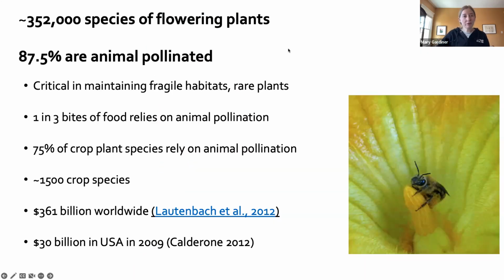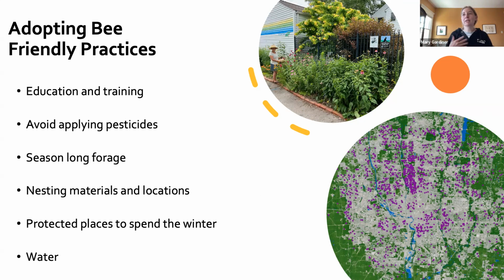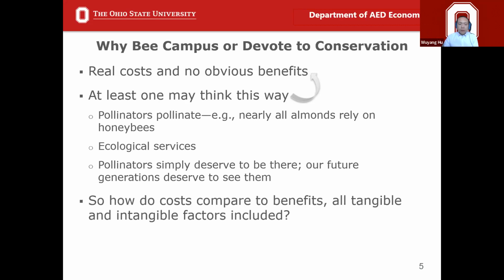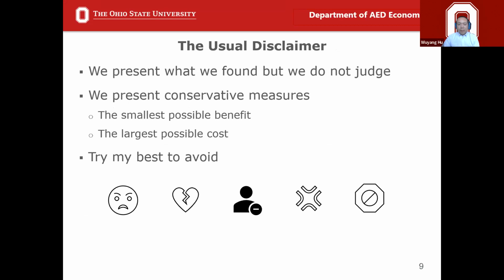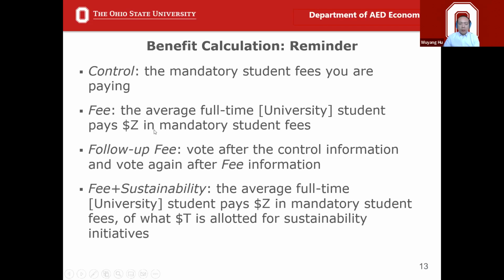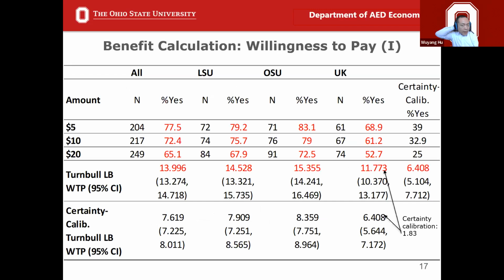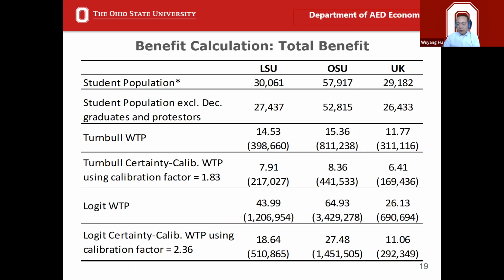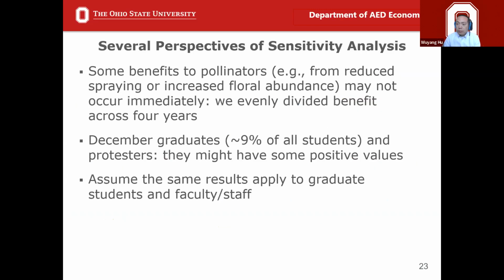Economic Outlook and Policy Webinar Series Spring 2023: Certified Bee Campus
Economic Outlook and Policy Webinar Series Spring 2023: Certified Bee Campus: The Costs and Benefits

Despite significant drop in pollinator abundance, little is known on the benefits and costs of pollinator conservation in the public domain. We conducted an in-person survey at three large, public US universities to estimate benefits to become Bee Campus USA certified. We test whether different types of reminders on existing student sustainability fees affect Willingness to Pay and also obtain costs of achieving the certification per university. Net Present Value demonstrates that the net benefits to each school are positive, except under the most restrictive assumption. Information reminders of existing fees lead to little change in support of pollinator conservation.